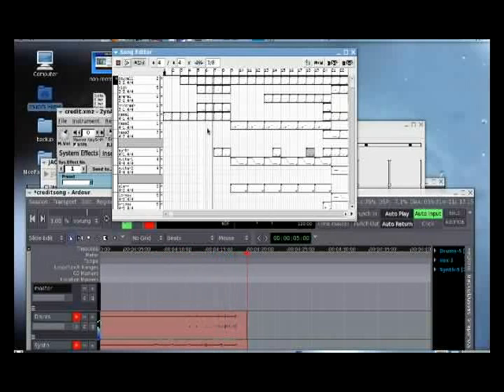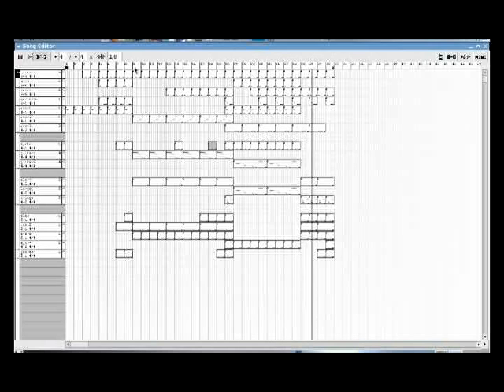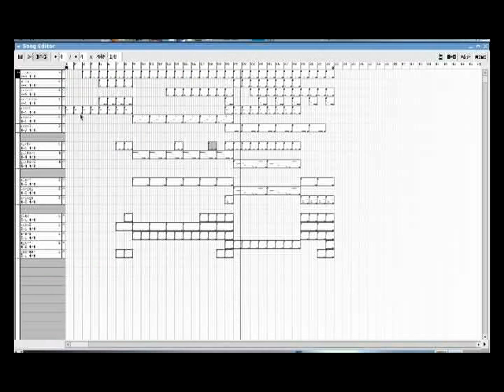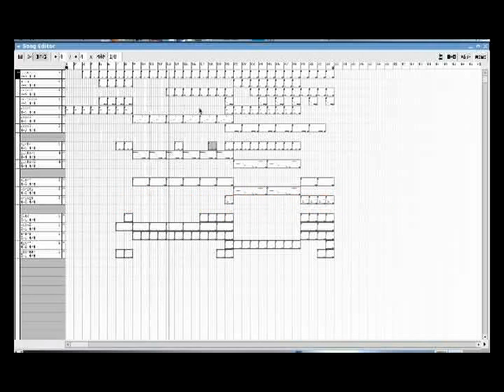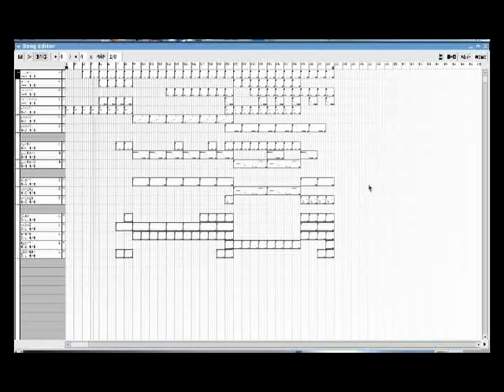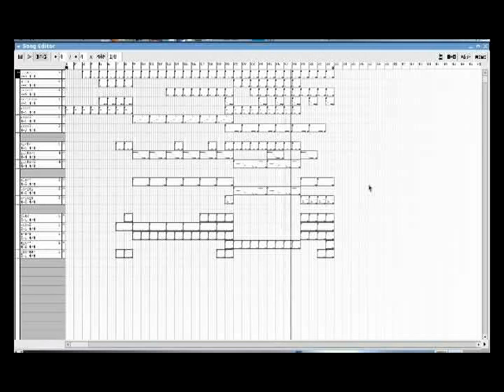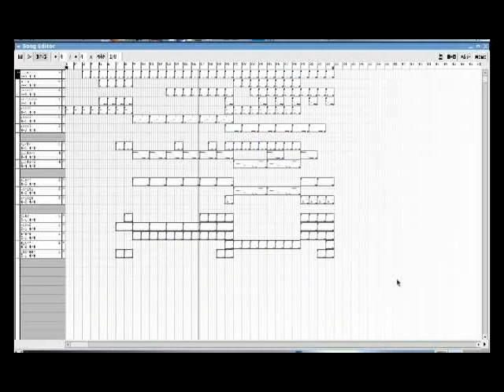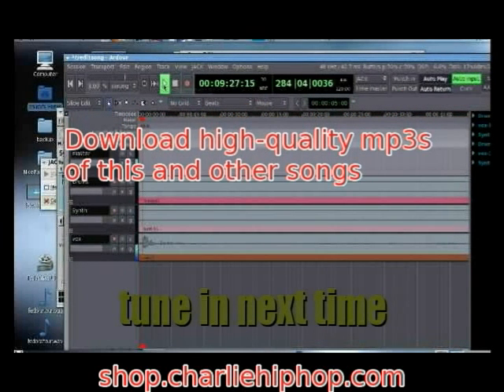seq24 Tutorial, Part 3: Song Editor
Learn how to build your cool loops and instruments into a song using Seq24's simple song editor for midi sequencing.  Excellent way to make your beats and bangers.